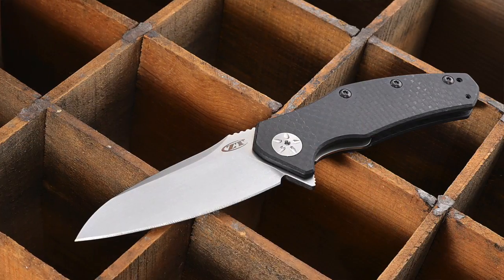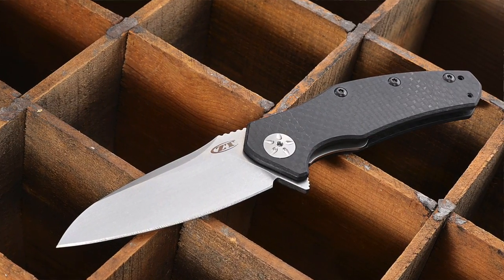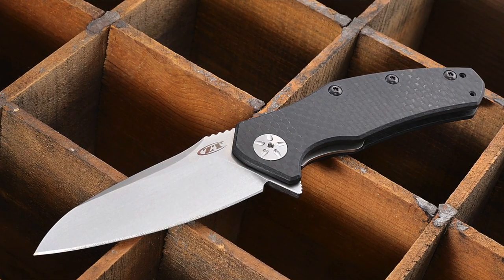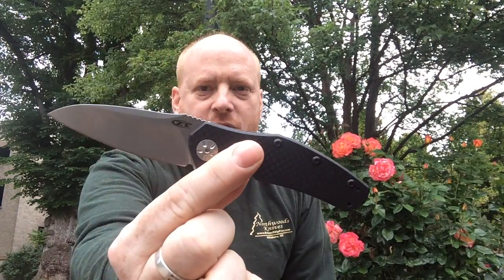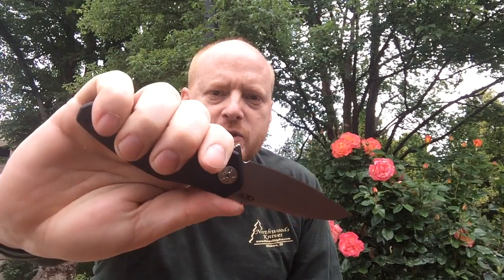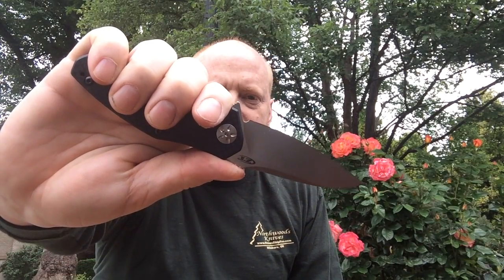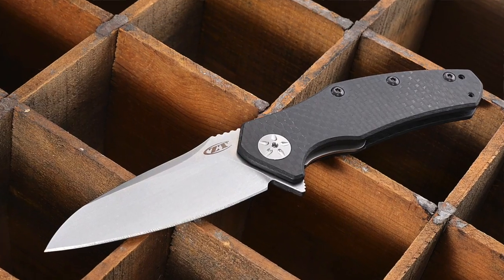Zero Tolerance ZT770CF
We have finally received enough ZT770CF to let everyone know they are in.